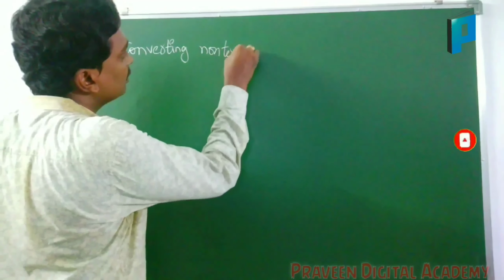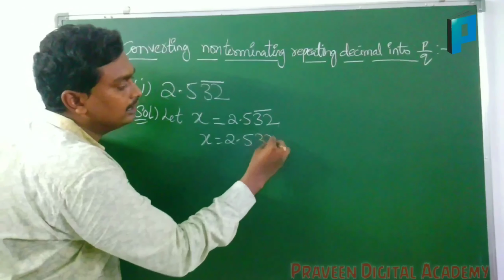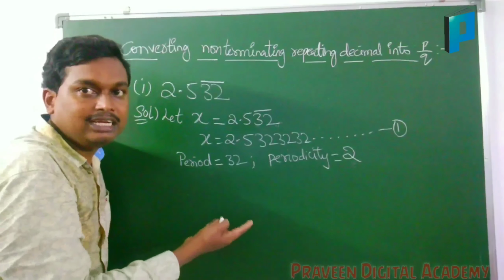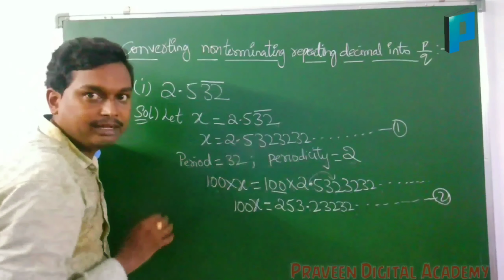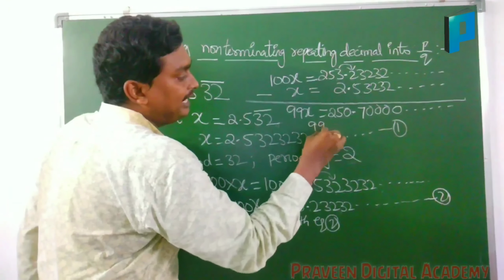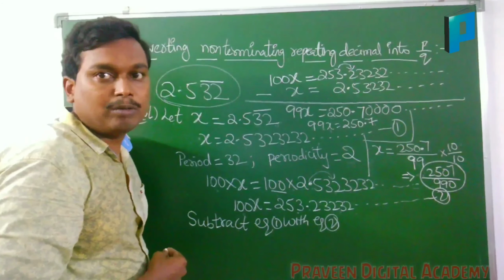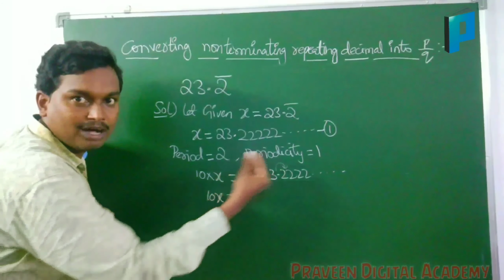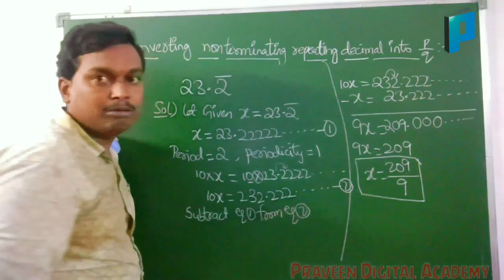Decimals part 3 | Real numbers | Class 10 | Class 9 | Class 8 | NCERT | CBSE | SCERT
Thanks to all our viewers!! I Hope You Guys love this Video on Decimals Class 10 Mathematics Chapter 1 | NCERT Class 10  | Praveen Digital Academy| Hope to see you in the Next Video, Stay Connected for more excellent content. If not visited our channel, please do stay with and support for more content. What are you waiting for, go and hit the Subscribe Button🔔 & please Don't Forget to click the Icon 👉 “👍🔔❤️” and leave comments or questions if any at below, will answer at our best 😊.

In this video, we are going to explain Decimals

 👉🏻 How to convert non terminating repeating decimal into rational number